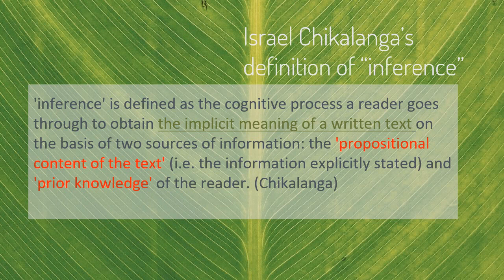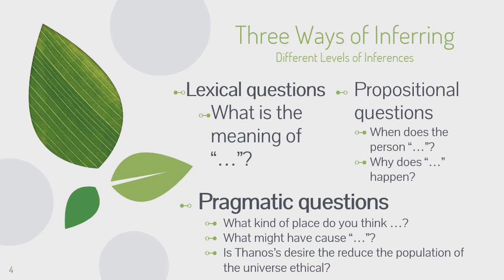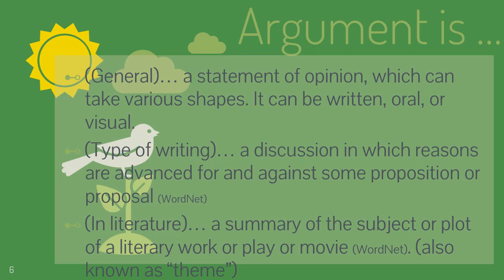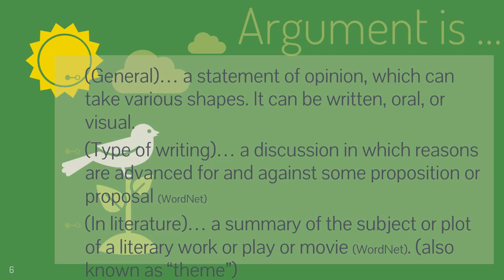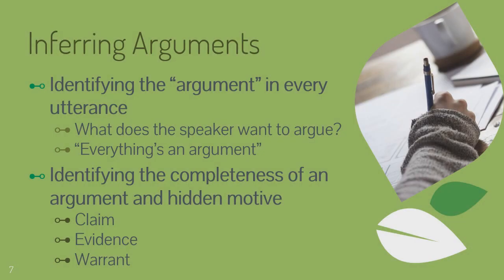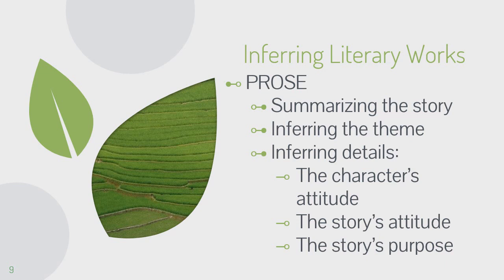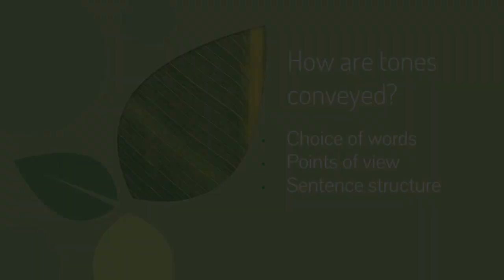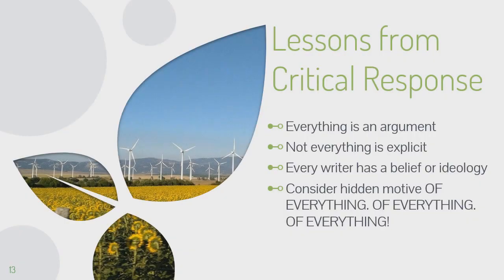Inferential Reading Semester Review